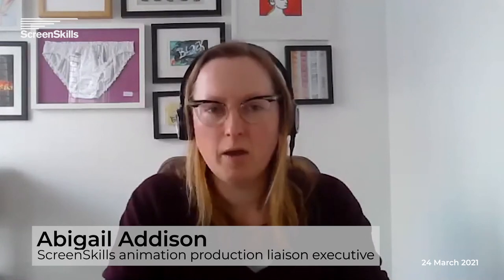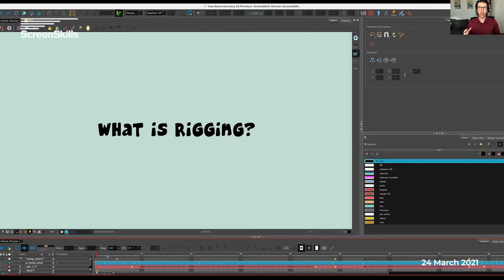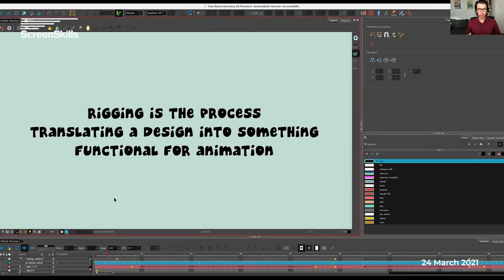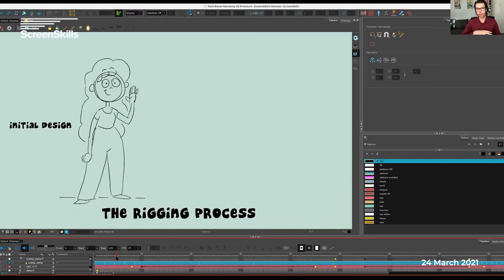An introduction to 2D animation rigging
Animation industry professionals talk about rigging in 2D animation in this ScreenSkills masterclass recorded session.

The panelists

Chris Carter (head of 2D animation pipeline, Blue Zoo Animation Studio)
Julia Young (rigger, SellOutAnimation)
Tim Frost (lecturer of animation, Falmouth University)
Niki Kehoe (assistant director, Dog Ears)
Adam Oliver (animation and rigging tutor,  Adam's Animation Academy)

The panel was introduced by Abigail Addison, ScreenSkills animation production liaison executive.

Questions they answer and the points covered include:

0:00 - Introduction
3:24 - How did you [the panelist] get to where you are right now?
8:25 - What is rigging?
18:22 - What to expect on an Adam's Animation Academy training course
22:16 - What drew you to the role of rigging?
27:07 - How does Tim's day differ in a different studio?
33:01 - How does the process of rigging differ when working in a bigger team?
36:35 - How has the animation industry changed in the last 10 years?
40:19 - How has educational content and 2D and 3D integration changed?
45:12 - Flash and Adobe Animate
49:49 - What are the best ways to learn how to rig?
51:43 - If you saw a job advert for a rigger on a specific software, what would your internal barometer be for if you can apply for it?
53:42 - Where to look for jobs?
55:30 - What qualities lead to a good rigger and what type of a rigger do you like to work with?
59:33 - What are good entry level jobs for a rigger?
1:03:55 - What kind of computer tablet do you need to do this from home?
1:04:33 - Can Toon Boom Animation be combined with TVPaint Animation in terms of workflow, and, if so, how would the pipeline benefit?
1:05:38 - If you have 2D experience with Adobe After Effects already, can you still be hired in a studio using Toon Boom?
1:06:34 - Which version of Toon Boom is best for what purposes?
1:06:57 - How different is CelAction from Toon Boom?
1:11:38 - For entry CelAction riggers, what are the most important skills to showcase in a reel?
1:13:29 - Does anyone know if there'll be any training course for CelAction?
1:14:25 - How long does it take to fully rig a character with a complete turnaround?
1:15:43 - Can you rig visual effects like fire, lightning etc. or would it look too mechanical?
1:16:24 - Is cell shading a 2D/3D combo?
1:17:15 - For those who are still new and exploring which department they'd like to work in, what kind of personality/interest should one have to work as a rigger and not an animator?
1:18:32 - What advice would you give to someone trying to get a junior role rigging in Toon Boom Harmony?

Chris Carter is the head of 2D animation pipeline at Blue Zoo Animation Studio. Chris mainly uses the software Harmony and Adobe Creative Suite. Chris has previously worked as an animator, a rigger and a pipeline director.

Julia Young is a rigger at SellOutAnimation who works in TV and educational content. Julia mainly uses the software CelAction and Adobe Creative Suite. Julia has previously worked as an animator, a designer and a layout artist. Julia has worked on such shows as, Aliens Love Underpants, Mr. Bean, Simon's Cat, Love Monster and Winnie and Wilbur.

Tim Frost is a lecturer of animation at Falmouth University, where he teaches rigging for the software, CelAction. Tim is co-creating a preschool app for The Usborne Foundation. Tim has worked on such shows as Peppa Pig, Ben and Holly's Little Kingdom and Hey Duggee.

Niki Kehoe is an assistant director at Dog Ears, where they are working on a 2D series coproduction with Cartoon Saloon. Niki mainly uses the software Harmony and Adobe Creative Suite. Niki has previously worked as an animator, a rigger, a generalist, a 2D department supervisor and a pipeline director. Niki has worked on such shows as Deadendia, It's Pony, Transformers: Rescuebots Academy, Littlest Pet Shop and Dorothy and the Wizard of Oz. Niki is part of Animated Women UK.

Adam Oliver is an animation and rigging tutor, at Adam's Animation Academy. Adam mainly uses the software Harmony and Adobe Creative Suite. Adam is a freelance consultant working on Toon Boom Harmony projects. Adam has previously worked as an animator, a storyboard artist, a rigger, a character designer, a clean-up artist and an illustrator.

This is a recording of an online event that took place on 24 March 2021. It was introduced by Abigail Addison, ScreenSkills animation production liaison executive, and supported by the ScreenSkills Animation Skills Fund with contributions from UK animation productions.